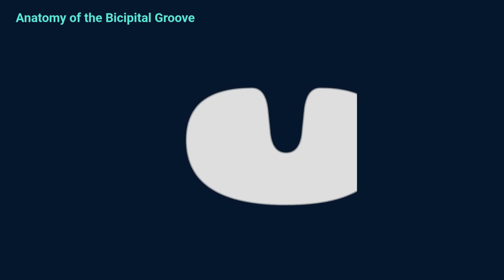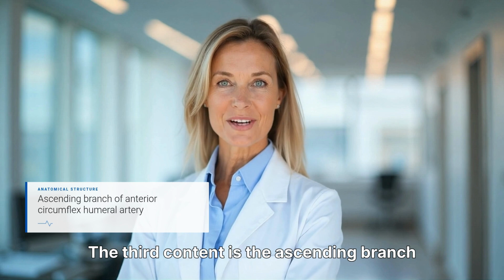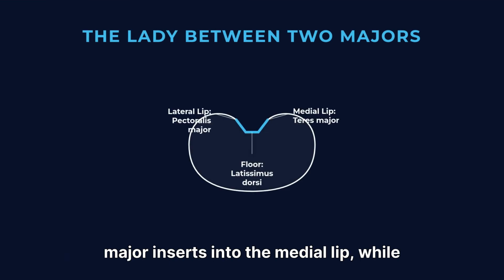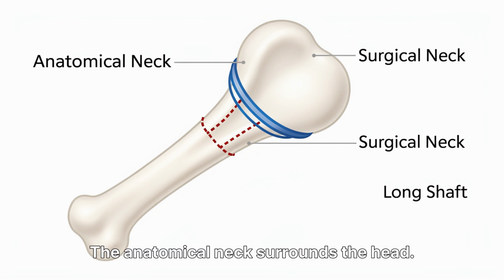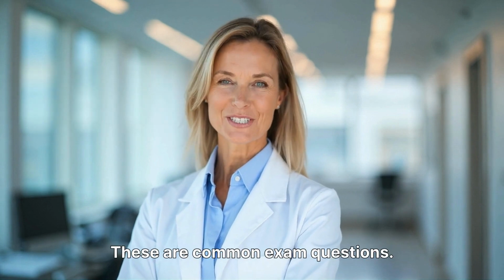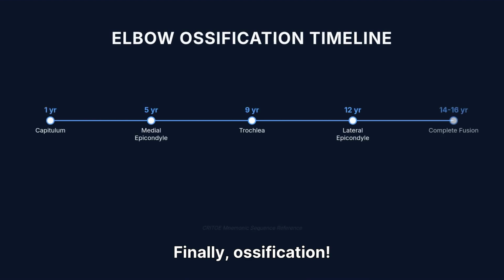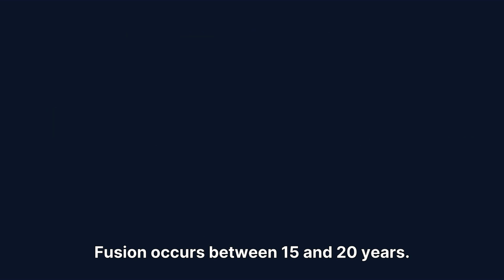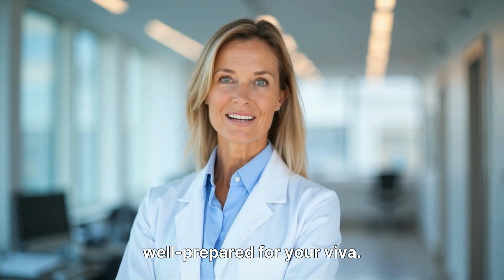The Complete Humerus Viva Masterclass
Humerus Viva Made Easy | Important Questions, Attachments & Clinical Correlations | MBBS Anatomy